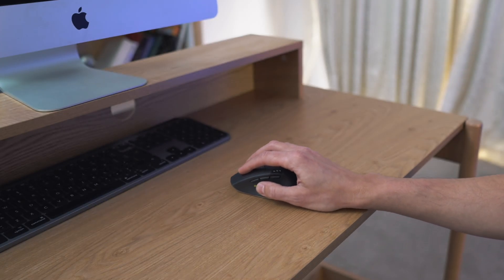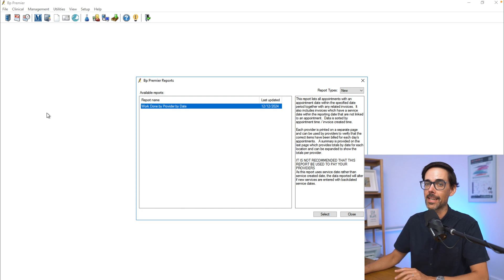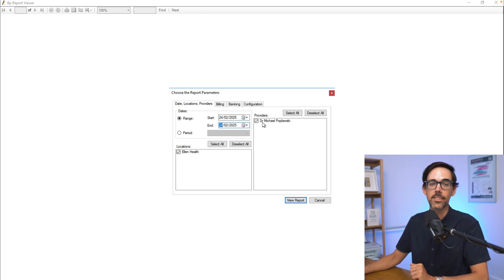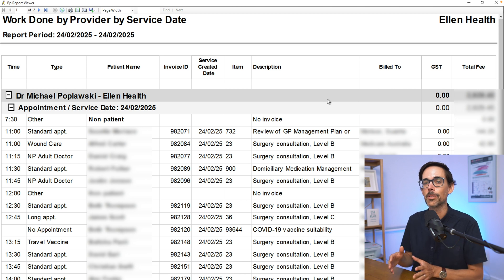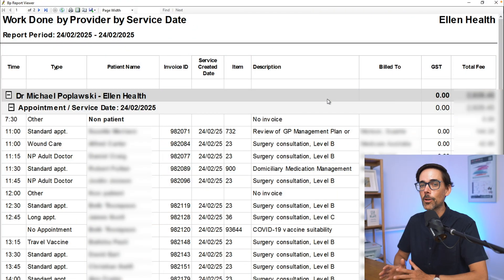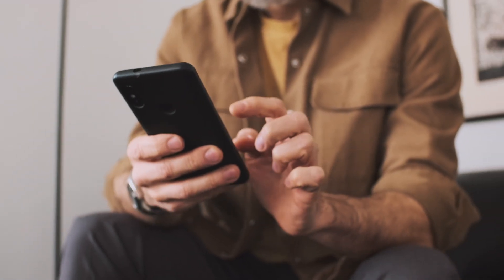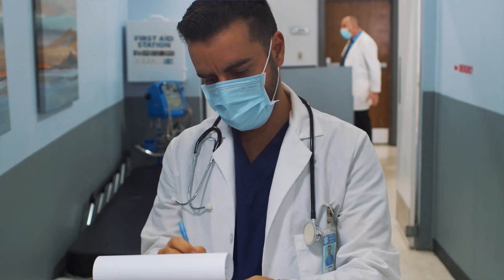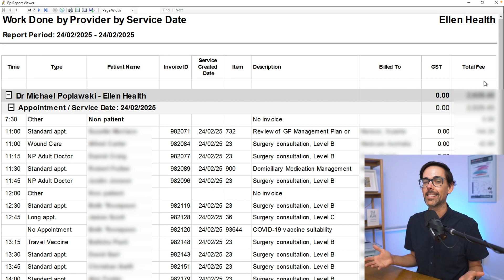How to Check Reports in Best Practice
Need to track patient data or billing in Best Practice? This video shows you how to access and check reports efficiently within the software. Ideal for GPs, practice managers, and admin staff looking to streamline practice reporting.

✅ About GP ON THE MOVE.

Welcome to GP On The Move. I’m Mike, a General Practitioner working in Perth, Western Australia. My YouTube channel is all about medicine, productivity, and creating efficiency in GP land.

I focus on helping GPs and Family Doctors in the UK and Australia improve their daily practice. You'll find tutorials on clinical systems, tips for consulting more efficiently, and valuable resources. I also cover personal finance topics for doctors.

I am the author of the "How to Use Emis as a Clinician Course," a comprehensive 50+ lesson guide on EMIS WEB for General Practice, and the "GP on the Move—Medical Audiobook with Clinical Guidelines".

"GP on the Move provides clinical management guidelines for 30 common GP scenarios, plus extra tips for everyday practice. It's the updated second edition of the sold-out "CSA on the Move," with topics expanded for 2021 based on the latest NICE, SIGN, and NHS guidelines.